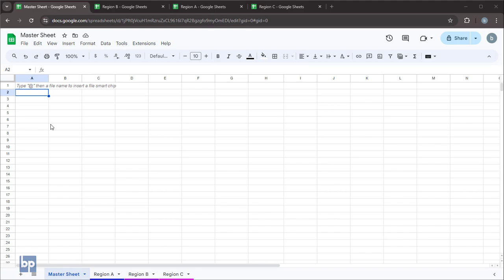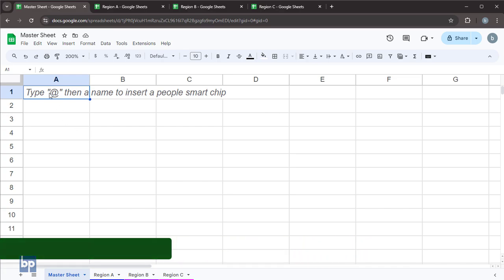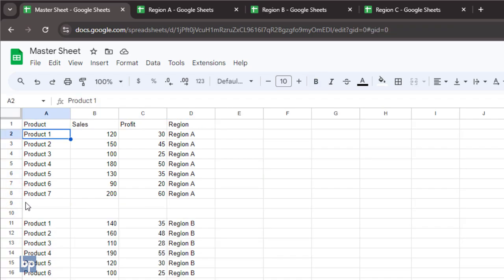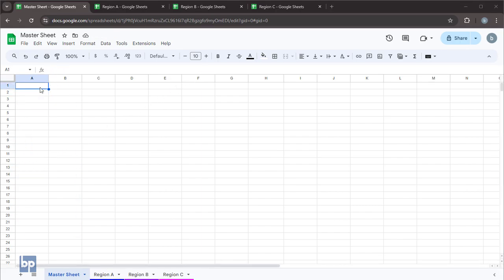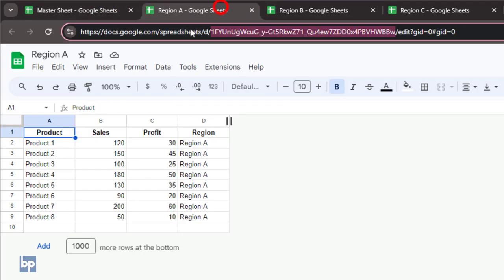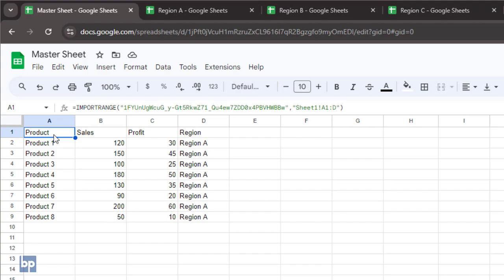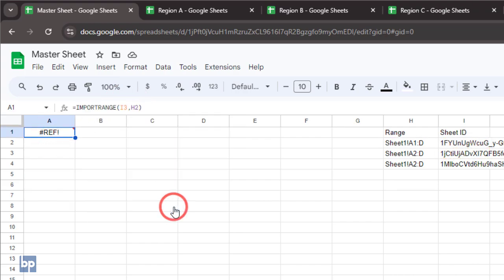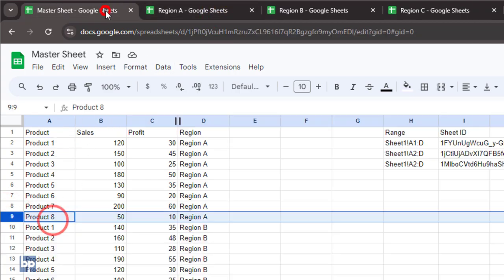How to make a master sheet in google sheets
In today’s data-driven world, efficient data management is crucial for individuals and organizations. Google Sheets, a powerful cloud-based spreadsheet tool, offers many features to help users organize, analyze, and visualize data. One valuable technique for managing data across multiple sheets is to create a “Master Sheet.” A Master Sheet consolidates information from different sheets into a single, comprehensive view, making it easier to access and analyze data. In this video, we will guide you through the process of creating a Master Sheet in Google Sheets.